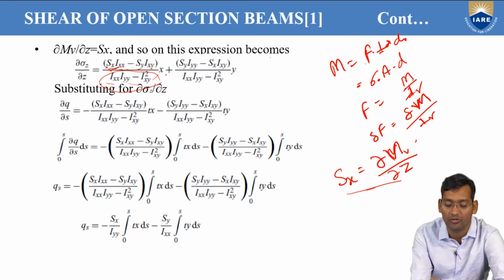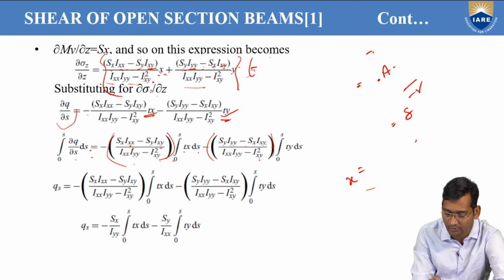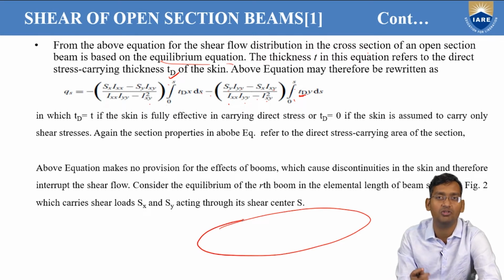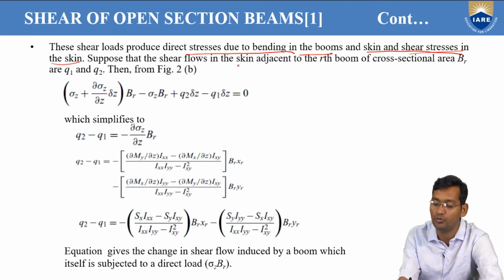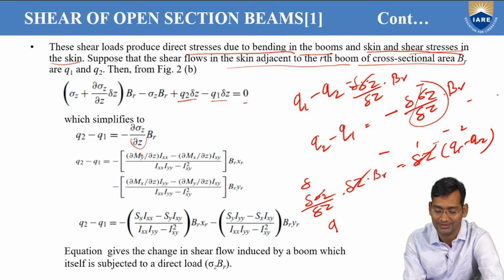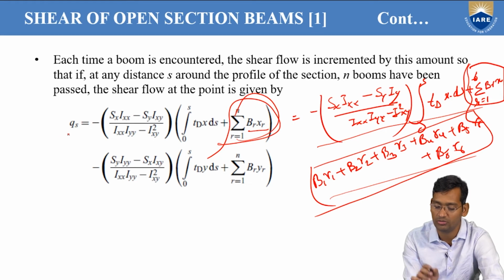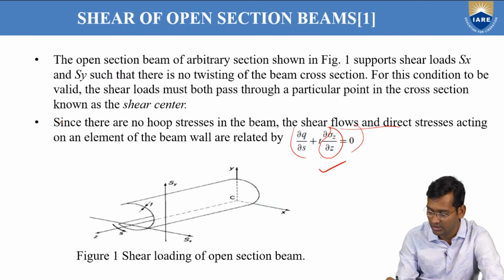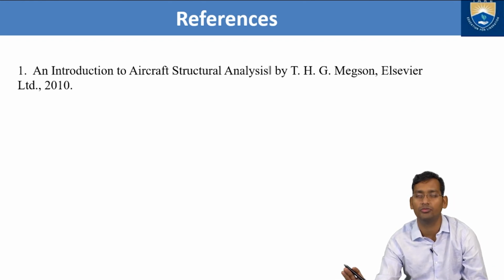Shear of Open Section Beams by Mr. Indradeep Kumar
Shear of Open Section Beams by Mr. Indradeep Kumar | IARE

Telangana, India.